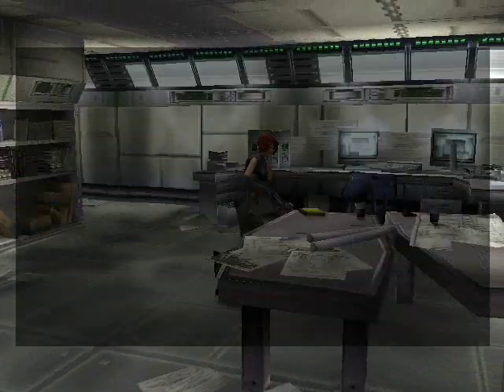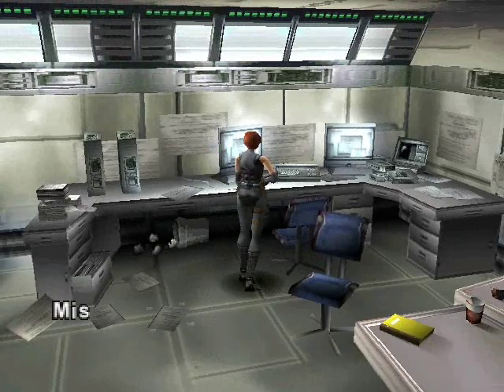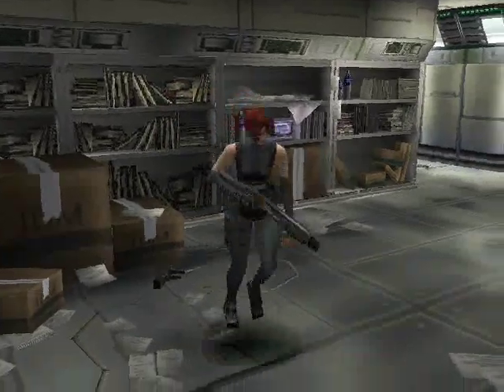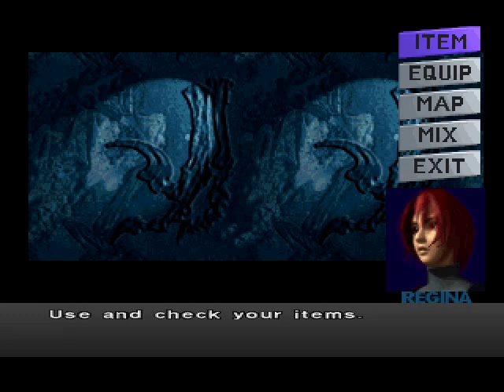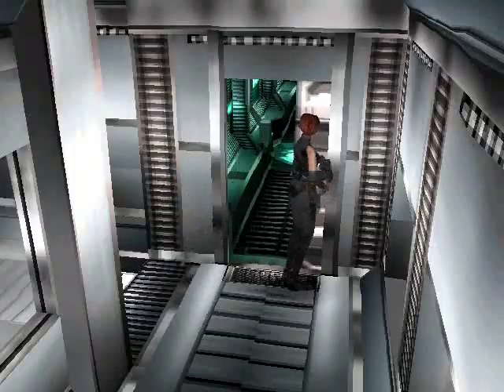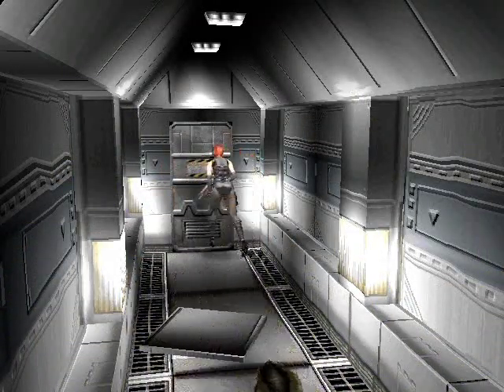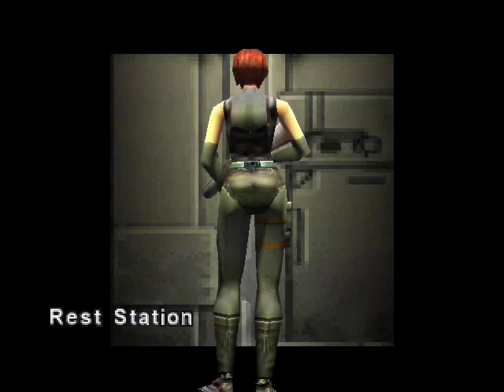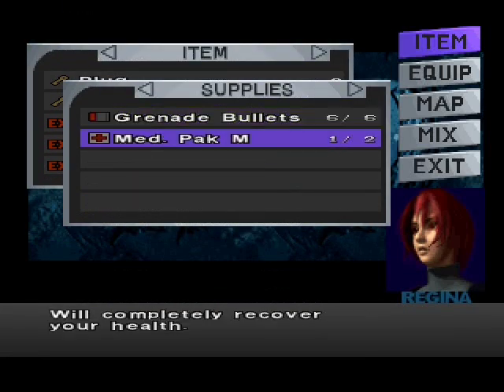Let's Play Dino Crisis (S11E3) Why Can't We All Just Get Along?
In this decision, Rick's option involves solving one of the hardest puzzles in the game that would take ages to complete, and is just a royal pain. Gail's way is not only faster and funner, but also features great opportunities to test out an upgraded grenade gun on some unsuspecting dinos.